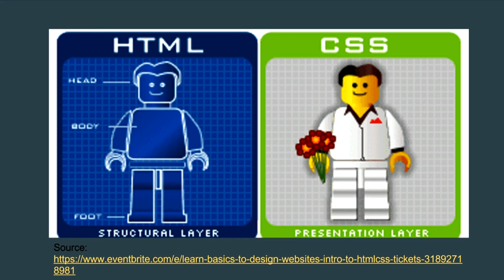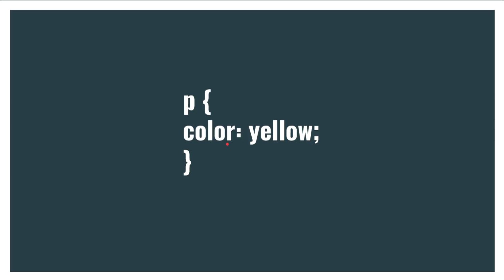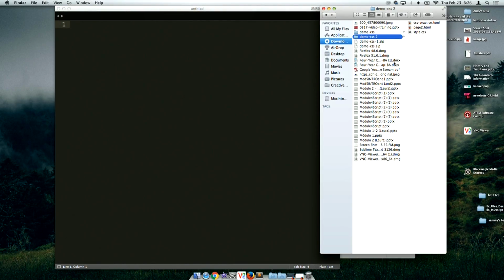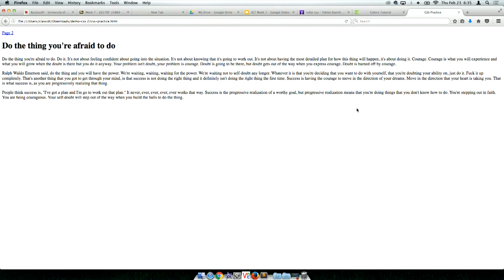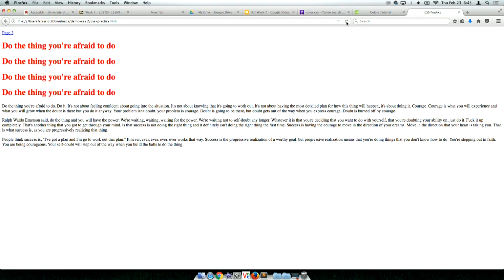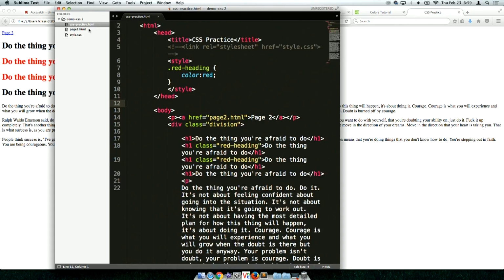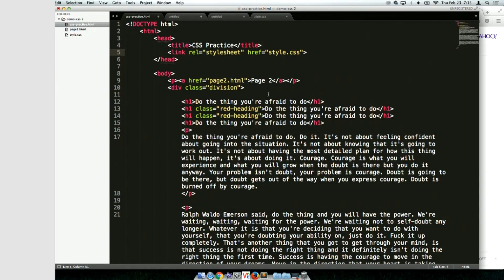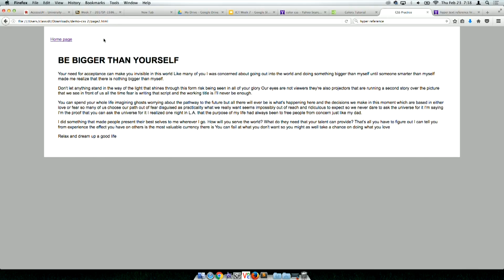COMM 3353 - Basic Concept of CSS